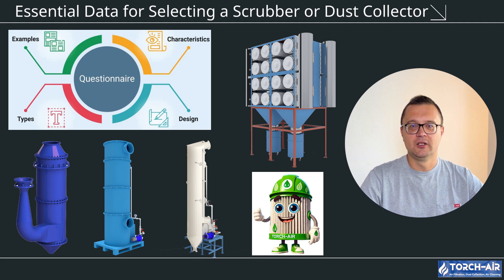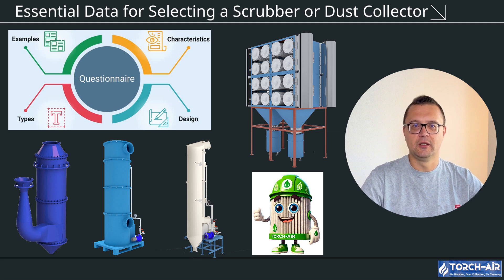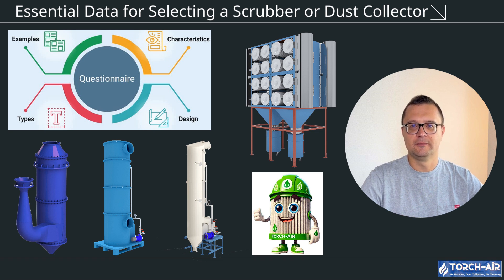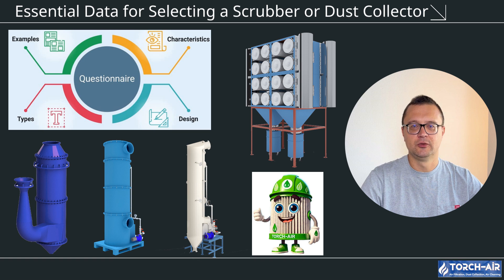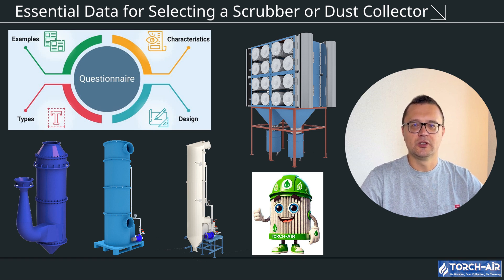Essential Data for Selecting a Wet Scrubber or Dust Collector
Aspiration Equipment Questionnaire (Open File)

When selecting a wet scrubber or dust collector, the efficiency and effectiveness of the system rely on matching the equipment to the specific application requirements. The decision must account for the type of pollutants, the process conditions, and the compliance standards. Below are the key data points and considerations to ensure optimal selection:

1. Characteristics of the Pollutants
Understanding the pollutants you need to remove is critical for selecting the right equipment. Key factors include:

Particle Size Distribution: Dust collectors are better suited for removing larger particulates (1 micron), while wet scrubbers excel at capturing smaller particles (1 micron) or gas-phase pollutants.
Dust or Contaminant Type:
Solid particulates (e.g., silica, talc, or metal dust).
Gaseous pollutants (e.g., sulfur dioxide, nitric oxides, or VOCs).
Combustible dust (requiring NFPA compliance).
Chemical Composition: Ensure material compatibility with scrubber liquid or filter media.
Moisture Content: Dust with high moisture content can clog baghouse or cartridge filters but may work well in a wet scrubber.

2. Process Conditions
The operating environment influences the equipment choice and design:

Airflow (CFM): The volume of air needing treatment in cubic feet per minute (CFM) is a primary sizing factor.
Operating Temperature:
Bag filters typically handle up to 250°C (482°F) with standard materials, but high-temperature applications may require special materials like stainless steel or ceramic.
Wet scrubbers are effective for cooling hot gases before further treatment.
Operating Pressure: Systems with high static pressures may require robust equipment.
Humidity Levels: High humidity may lead to condensation in dust collectors or increase scrubber efficiency for certain applications.

3. Compliance Requirements
Regulatory requirements shape the selection process:

OSHA Standards: Permissible exposure limits (PELs) for particulate and gaseous pollutants must be met.
EPA Regulations: Depending on the application, compliance with Clean Air Act requirements for hazardous air pollutants (HAPs) or volatile organic compounds (VOCs) is necessary.
NFPA Standards: Combustible dust applications must comply with explosion prevention measures.

4. Efficiency Requirements
Efficiency Targets:
Dust collectors (baghouses or cartridge filters) can achieve efficiencies of 99.9% for particles 1 micron.
Wet scrubbers vary depending on the type:
Venturi scrubbers: High efficiency for fine particles (99% for 1 micron).
Packed bed scrubbers: Ideal for gas-phase pollutants.
Pressure Drop: Balance efficiency with acceptable pressure loss across the system.

5. Selection Criteria for Dust Collectors
Type of Filter:
BagHouse Blizzard Filters: Ideal for high-volume dust applications, with shaking or pulse-jet cleaning options for extended service life.
Cartridge Filters (FOEHN, AKMAN): Compact, high-efficiency filters suitable for fine particulate applications.
Filter Material:
Polyester or PTFE membranes for standard applications.
High-temperature materials like Nomex or fiberglass for extreme conditions.
Air-to-Cloth Ratio: The ratio of airflow to filter media area determines the collector's capacity and efficiency.
Explosion Protection: Ensure features like explosion vents and isolation valves for combustible dust.

6. Selection Criteria for Wet Scrubbers
Scrubber Type:
Venturi Scrubbers: High efficiency for fine particles.
Spray Tower Scrubbers: Effective for gas cooling and moderate particle capture.
Packed Bed Scrubbers: Ideal for gas-phase pollutant absorption.
Scrubbing Liquid:
Water is commonly used for dust suppression.
Chemical solutions (e.g., sodium hydroxide for acid gases) are used for targeted gas absorption.
Liquid-to-Gas Ratio: Determines scrubber efficiency. Typical ratios range from 3–10 gallons per 1,000 cubic feet of air.
Corrosion Resistance: Scrubber materials must be compatible with the gas and liquid phases. For instance:
PVC for acidic gases.
Stainless steel for high temperatures or oxidizing agents.

7. Maintenance and Operational Considerations
Ease of Maintenance: Cartridge filters like FOEHN and AKMAN are easier to replace than traditional bag filters.
Cleaning Mechanisms:
Pulse-jet or shaker systems for baghouse filters.